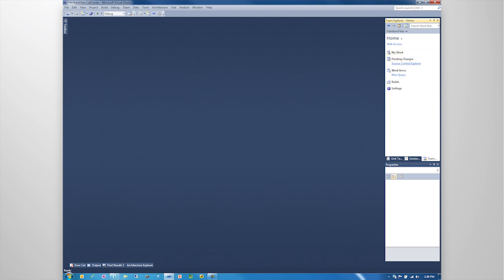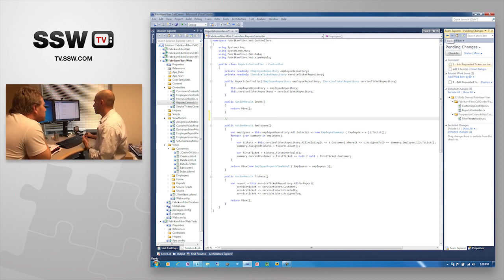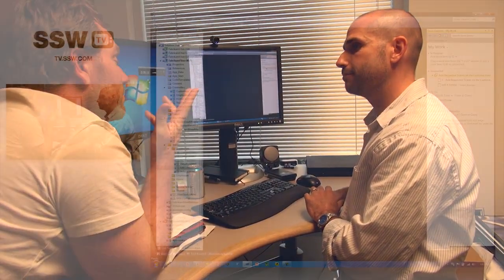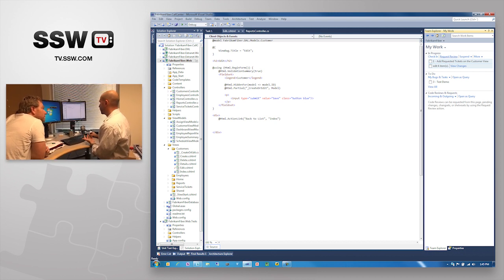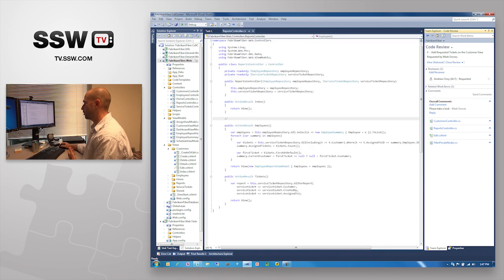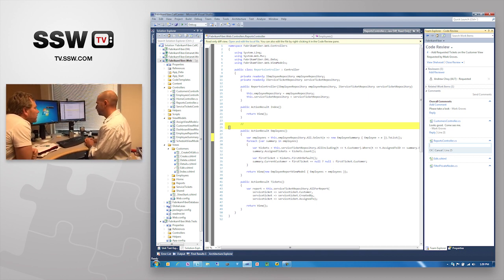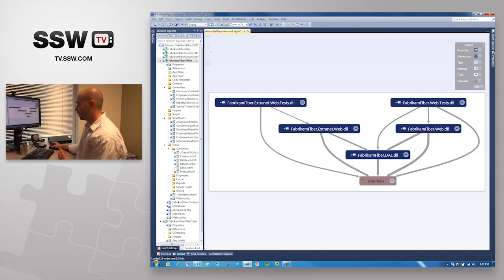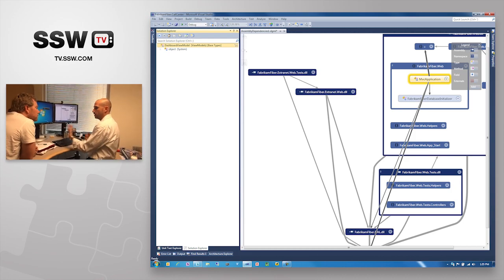What's New in Visual Studio 2012 - Code review and feedback features with Mark Groves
Adam Cogan interviews Mark Groves from Microsoft about the next release of Visual Studio. They discuss

- Mark Groves' history at Microsoft
- What's new in Visual Studio 2012
- What the best new features are
- How someone can review someone else's code, and give actionable feedback